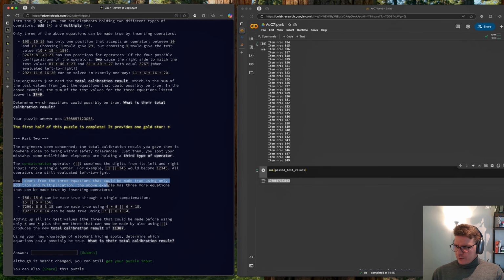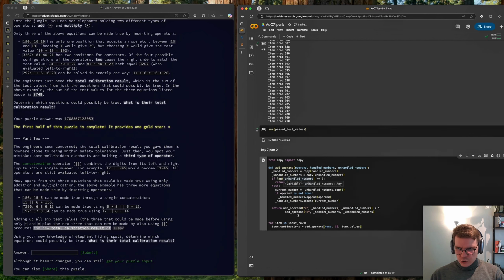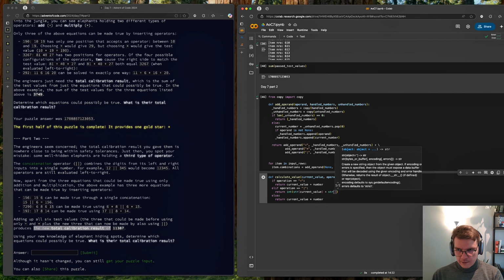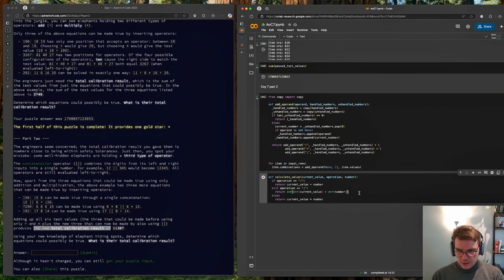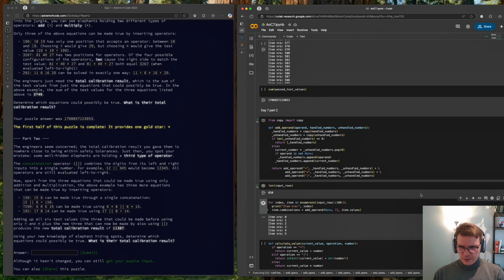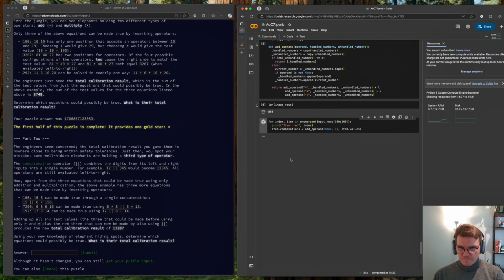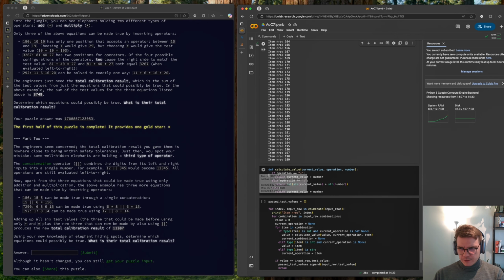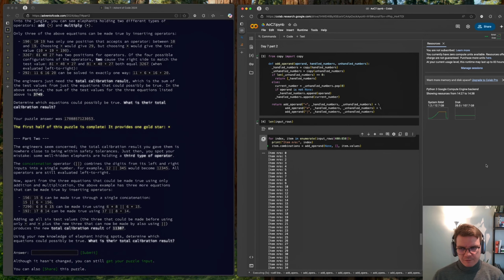Advent of Code 2024 | Day 7 part 2